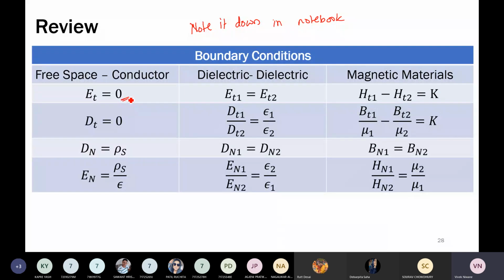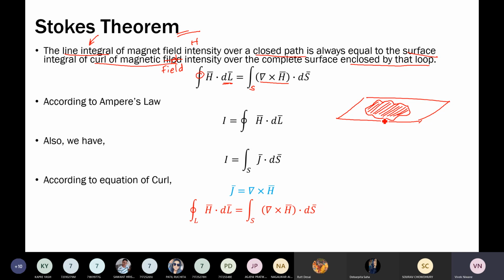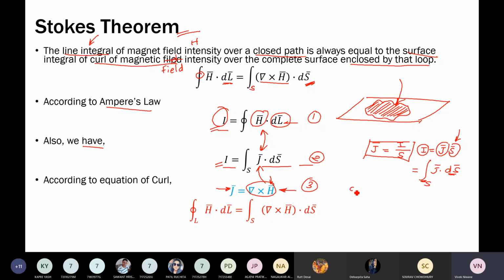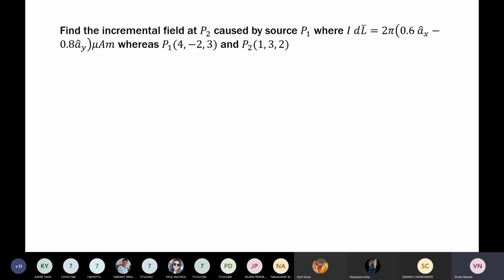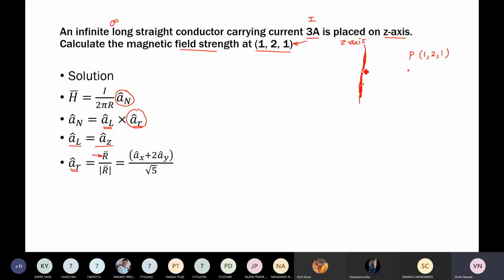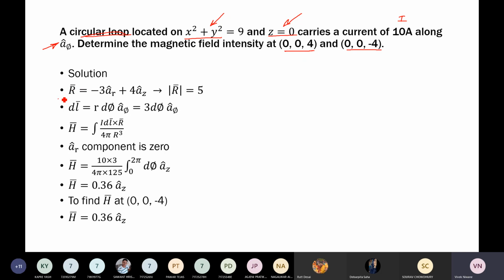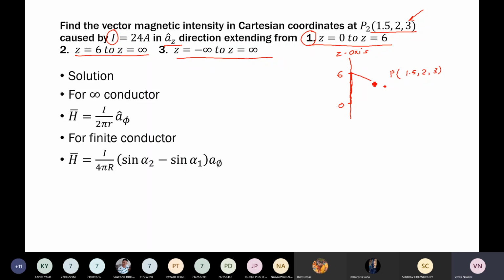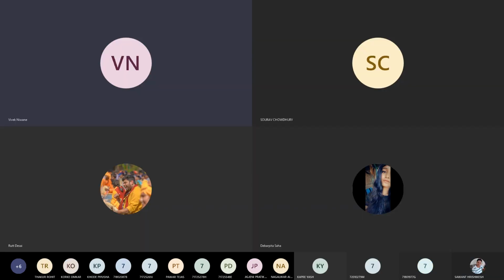EM 22 10 2020 Stokes thm Application of Biot Savart's Law